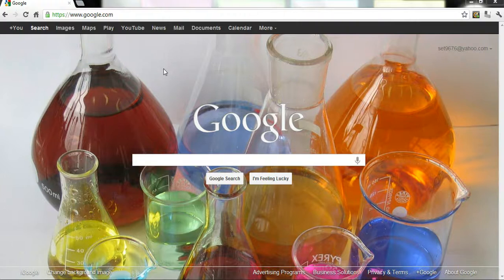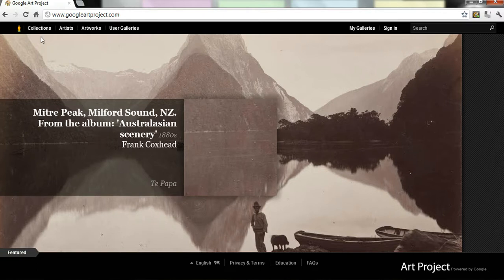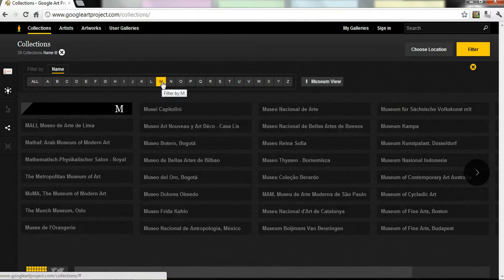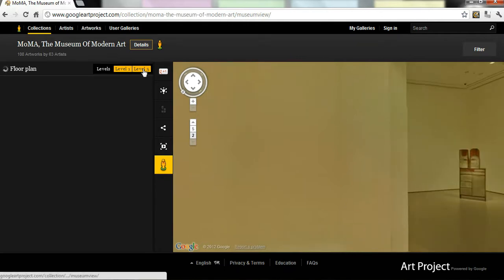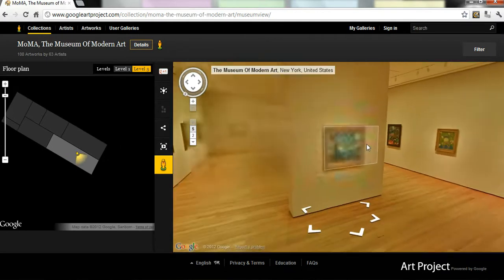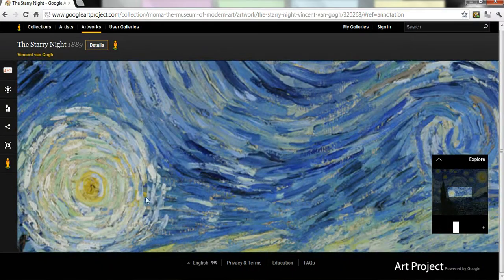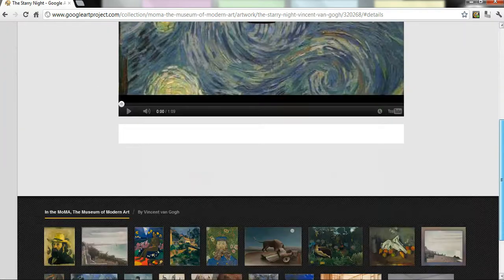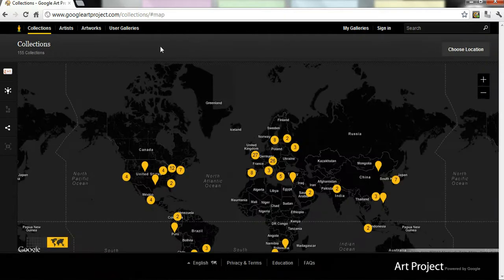Introducing the Google Art Project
Google is currently developing a great resource - a huge virtual gallery of paintings and renowned collections in collaboration with art museums across the world!!!